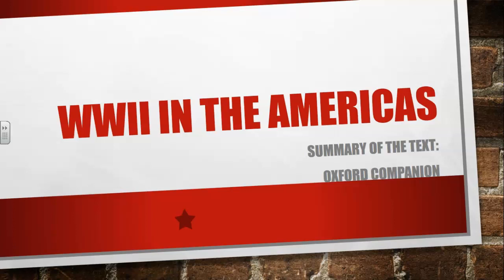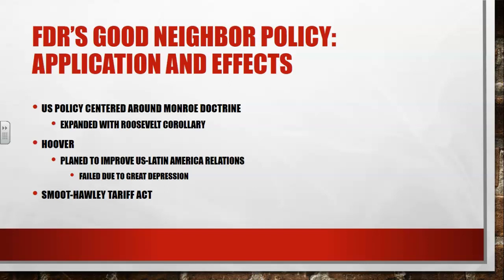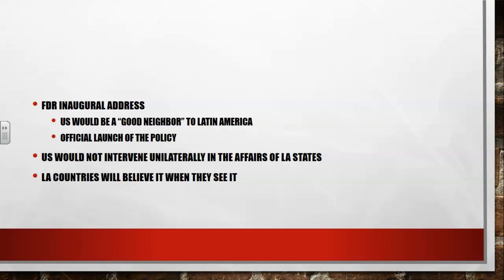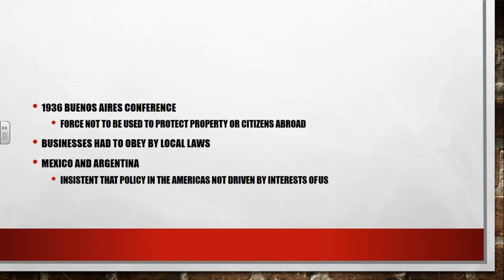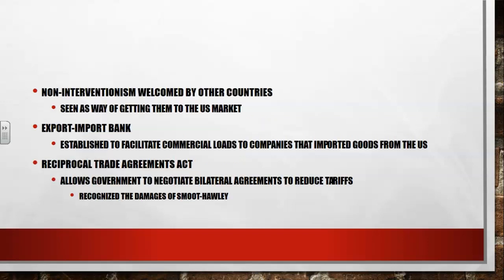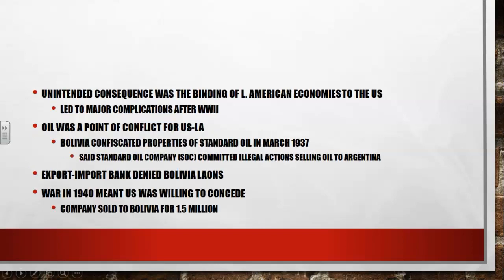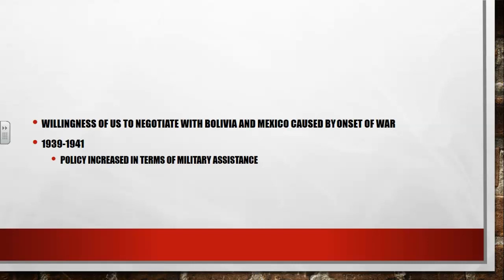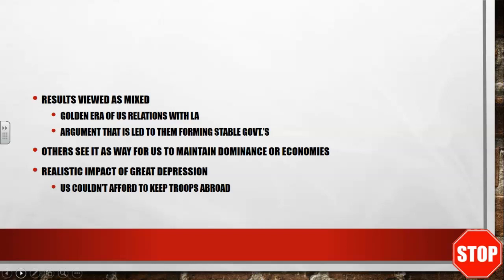WWII in the Americas: The Good Neighbor Policy